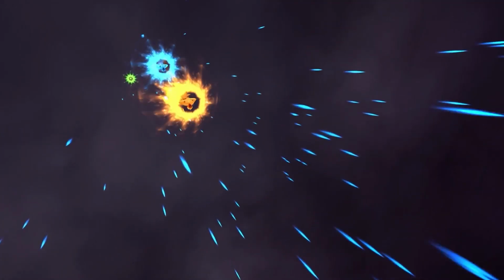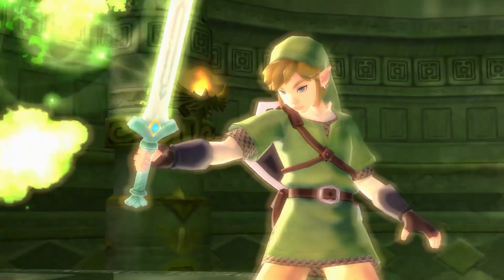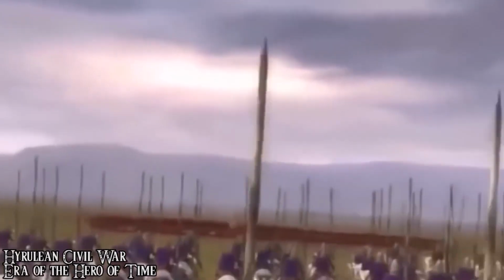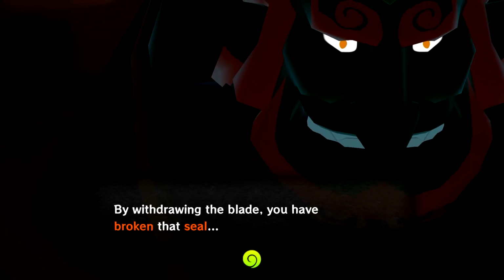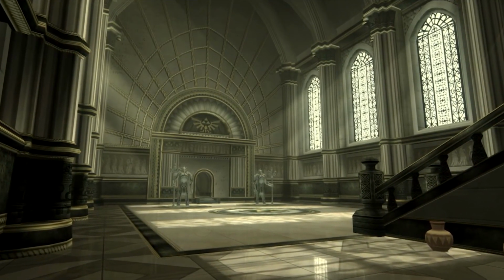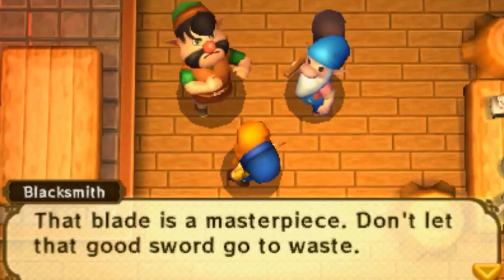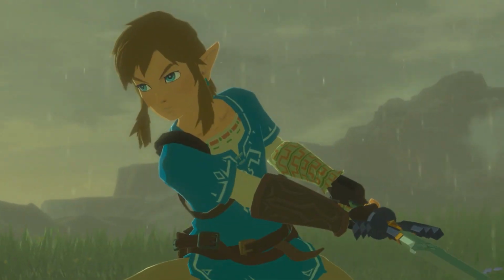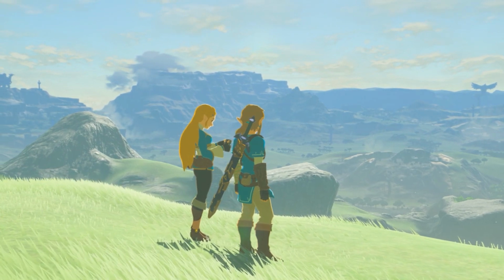The Master Sword Timeline to Breath of the Wild 2 (Zelda Theory)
The Master Sword’s Timeline, History, and Powers. Skyward Sword to Zelda Breath of the Wild 2!
Also check out the Goddess Sword auction
And the Fierce Deity Sword auction